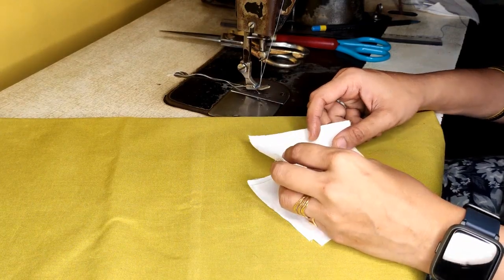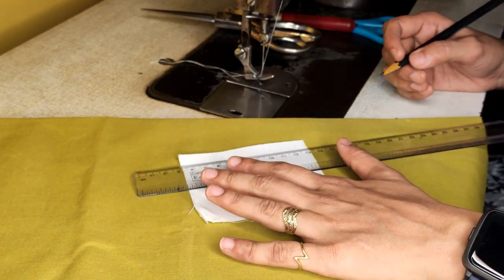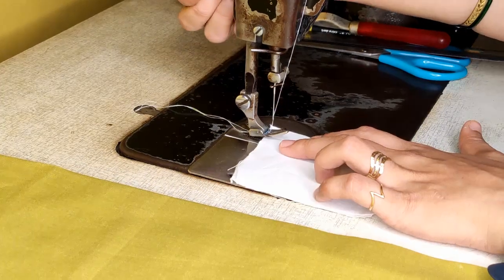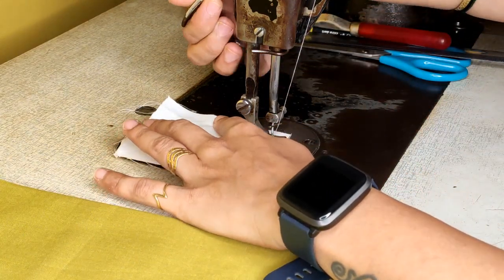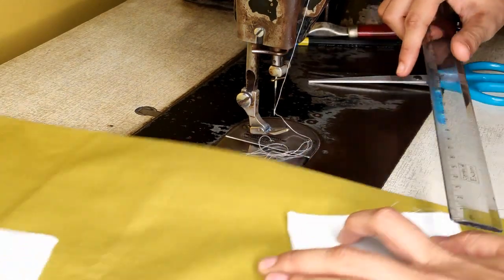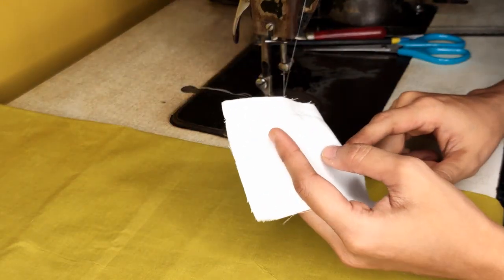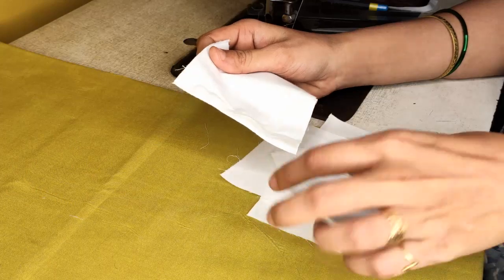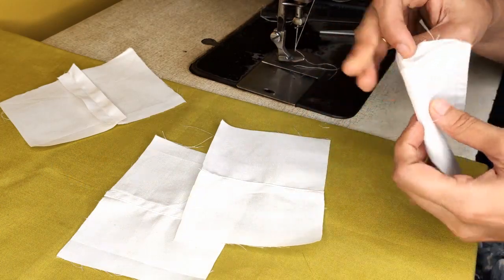TSAD practical (Part-4: Basic Seams)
TSAD practical
Part- 4: Basic Seams

Class: FYBSc- Semester II
Subject: Textile Science & Apparel Design (TSAD)
Subject Teacher: Mrs. Lopa Devrukhkar
                             (Assistant Professor)
College: Smt. P. N. Doshi Women's College,
               Ghatkopar (w), Mumbai
PPT & Video Courtesy: Ms. Neha Poyrekar